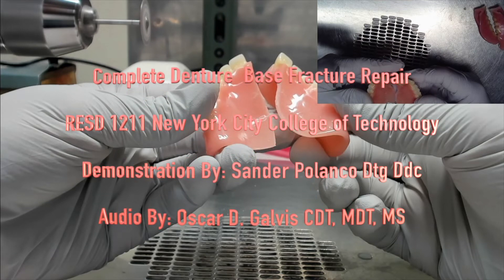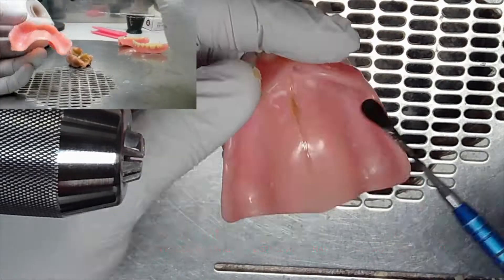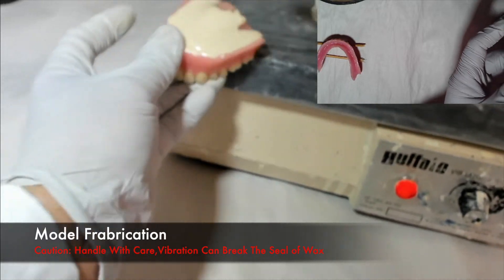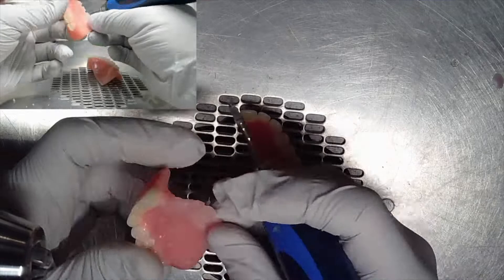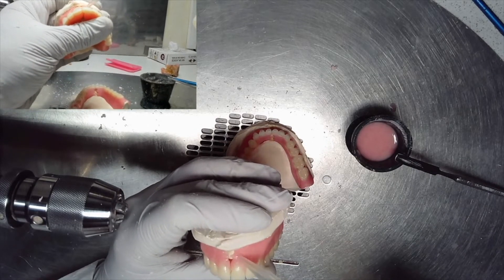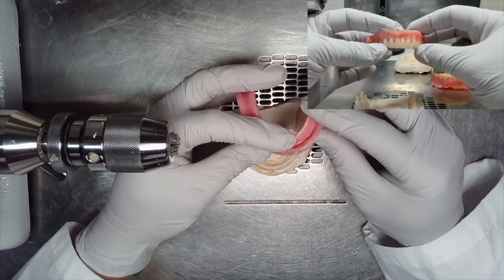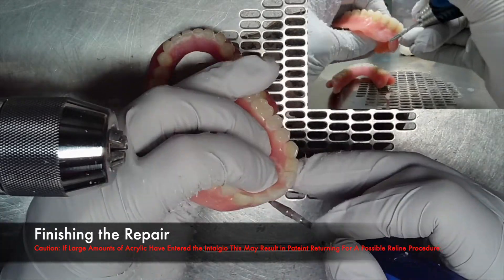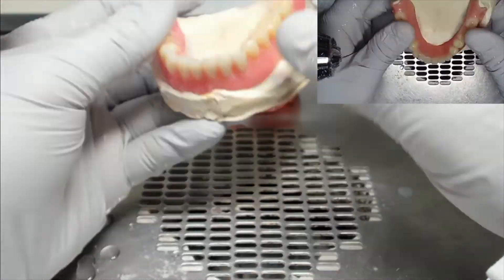Denture Base Fracture Repair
This video contains all major steps in Complete Denture Base Fracture Repair.